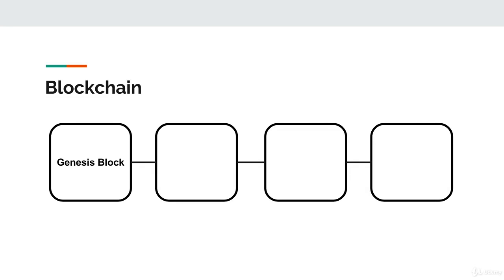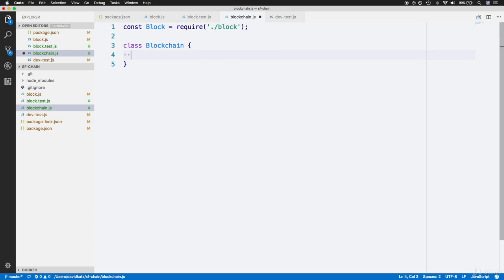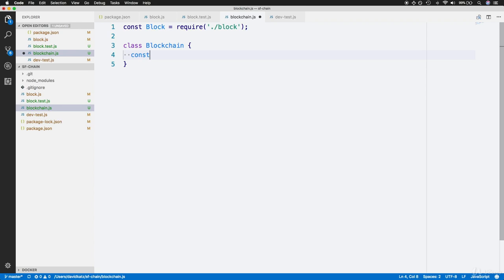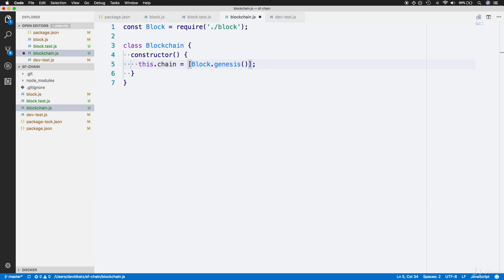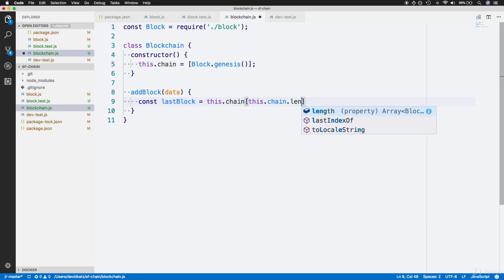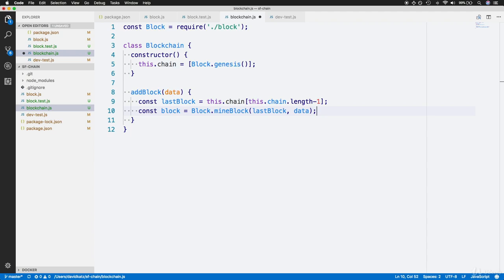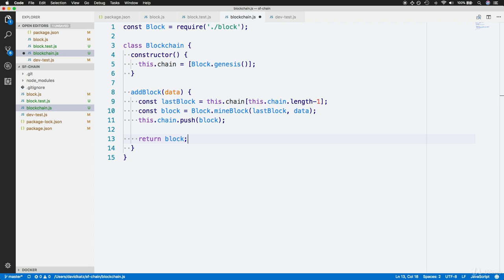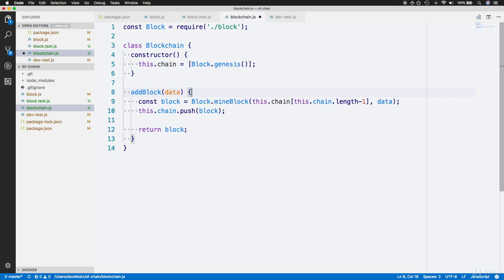Build the Blockchain Class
Create the `Blockchain` that creates a chain based on the `Block` class:
Create blockchain.js

blockchain.js:
const Block = require('./block');

class Blockchain {
  constructor() {
    this.chain = [Block.genesis()];

  addBlock(data) {
    const block = Block.mineBlock(this.chain[this.chain.length-1], data);
    this.chain.push(block);
    return block;

module.exports = Blockchain;